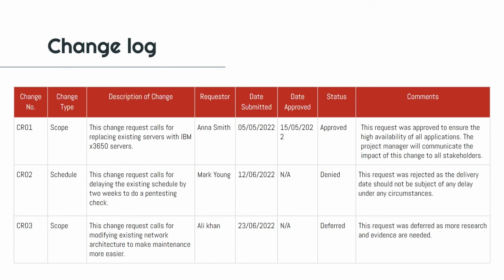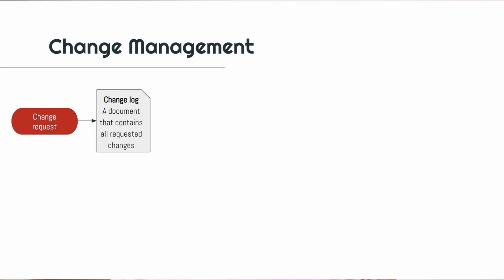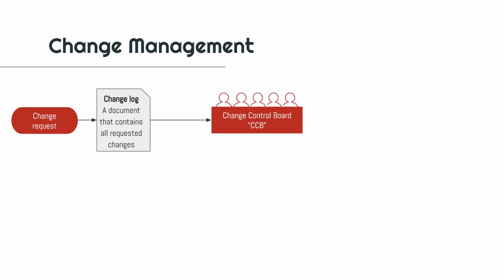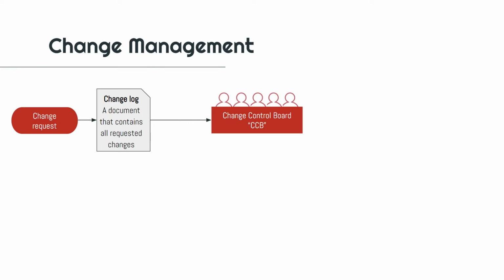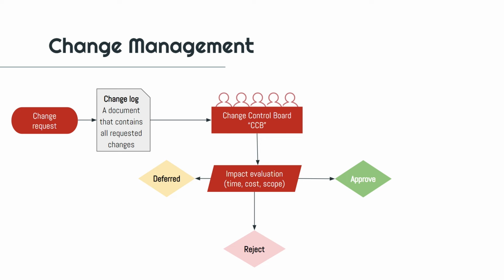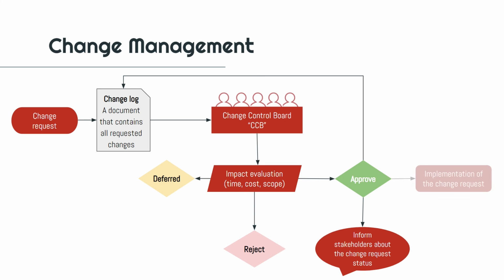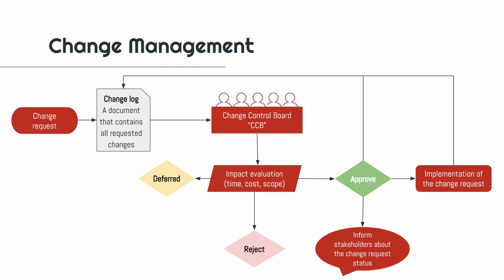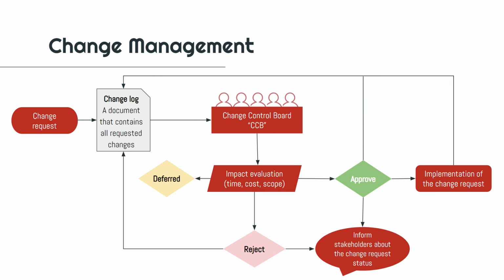Explaining the Change Control Process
In predictive projects, project teams use a change control mechanism, aka integrated change control, to combat scope creep.

In this video, I'll explain how and when changes should be documented, evaluated, and presented to the Change Control Board (CCB).